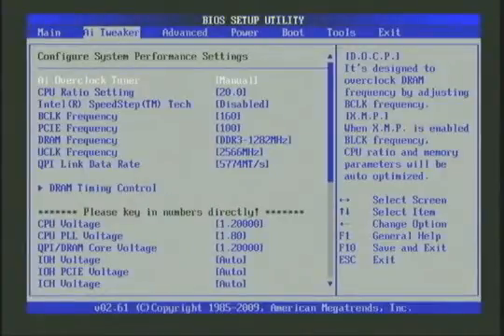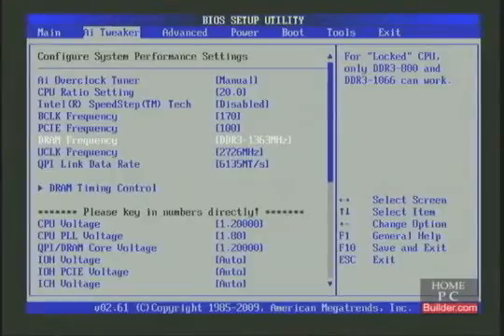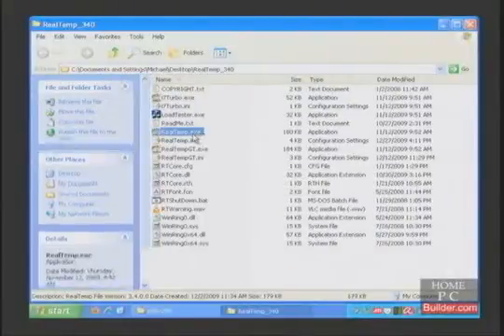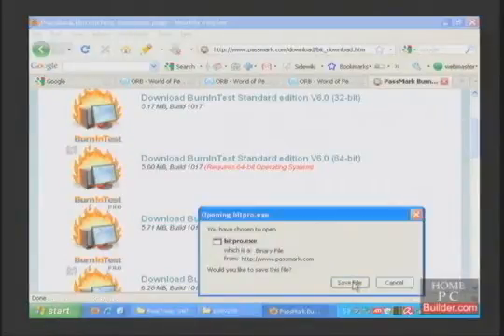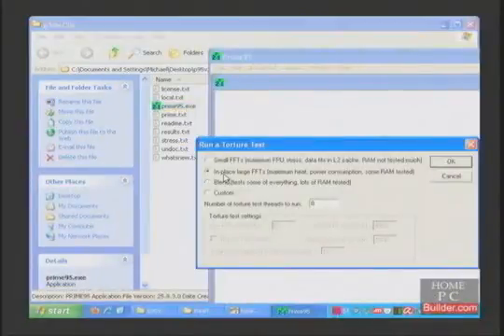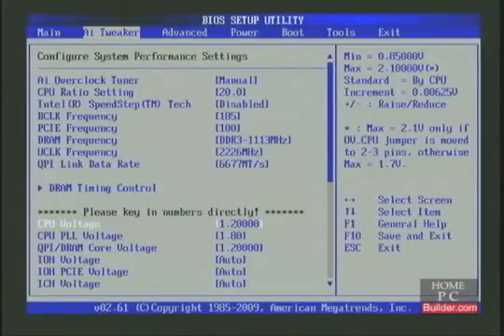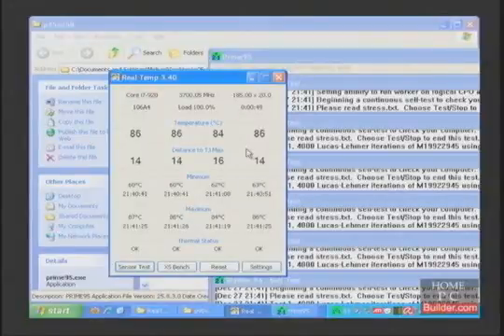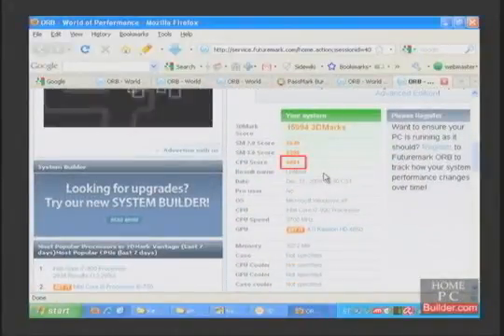Lesson 04 - Intel Core i3, i5 and Core i7 CPU Overclocking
In Lesson 4 we will overclock an Intel Core i7 920 CPU from 3.2GHz through 3.7GHz.  We will also show overclocking the memory and how to use voltage settings to improve the stability of the CPU overclock